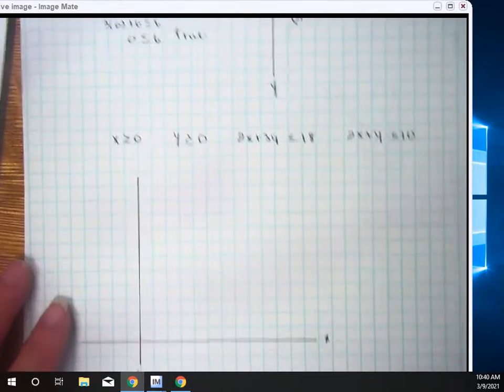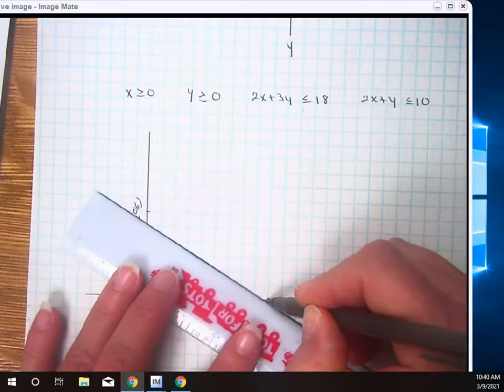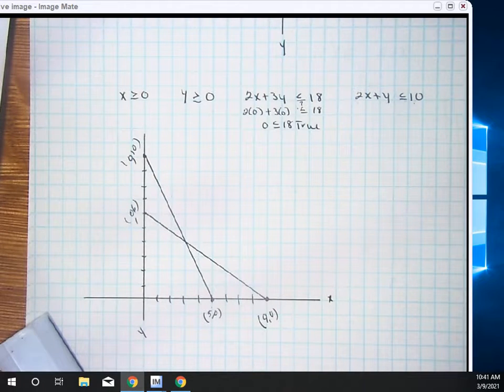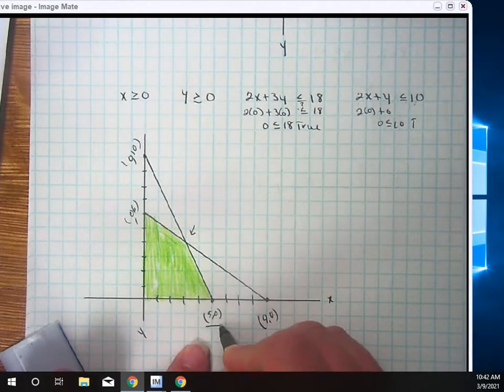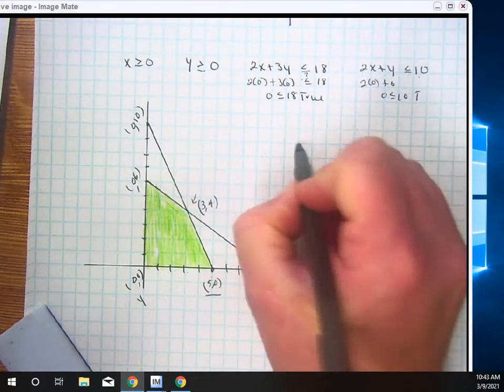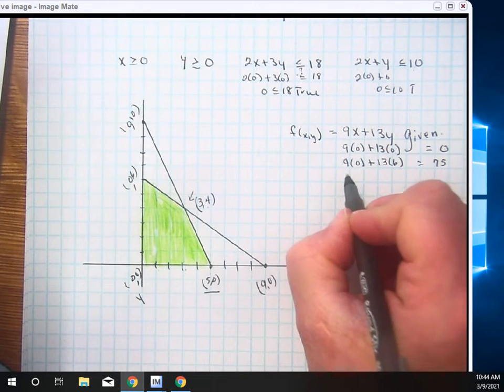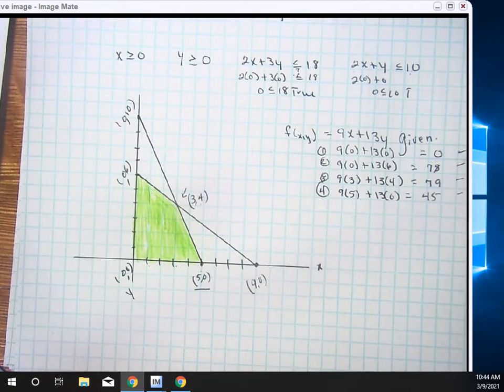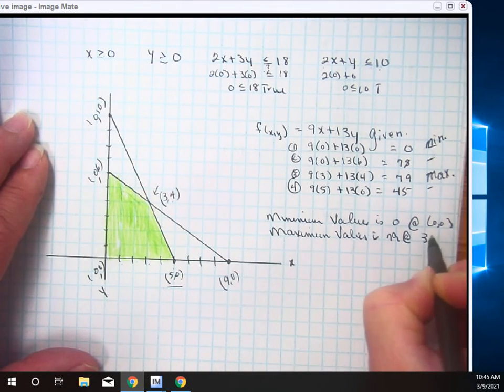12.4 example 4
finding the maximum and minimum values of a function determined by a region.